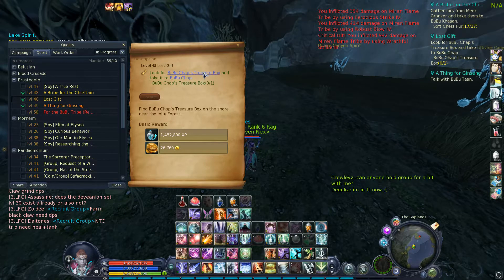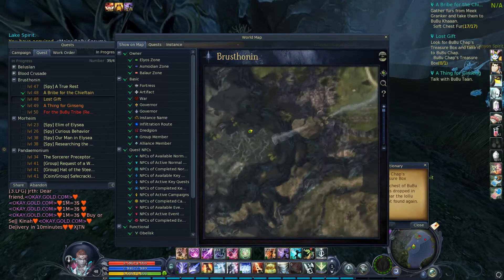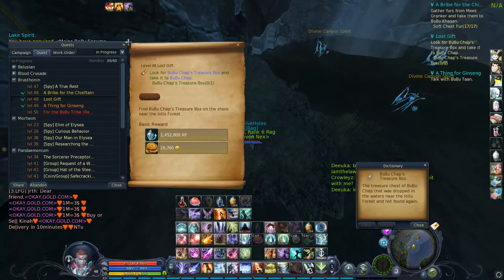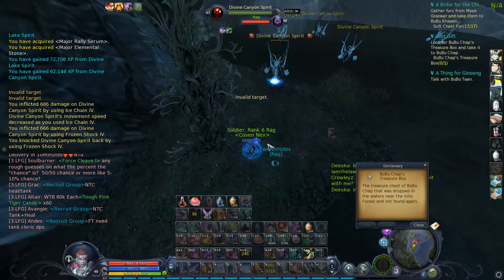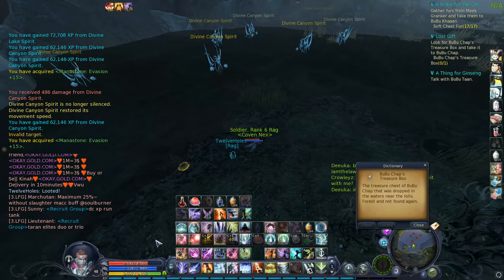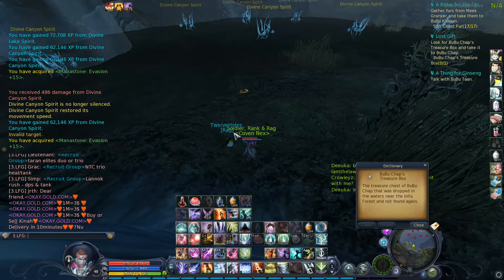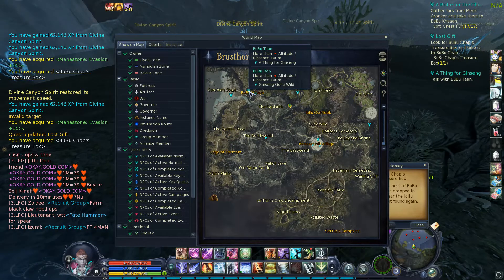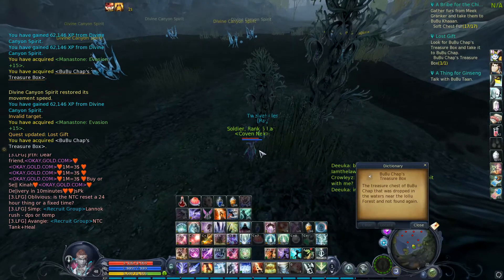Aion Classic; Quest Lost Gift, Bubu Chap's Treasure Box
Macro command to auto select:

/select Bubu Chap's Treasure Box